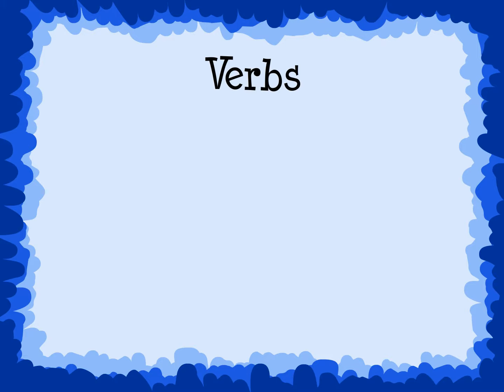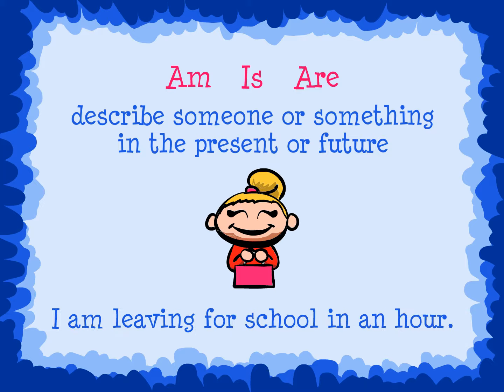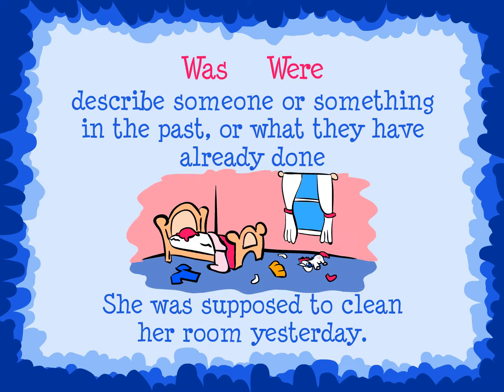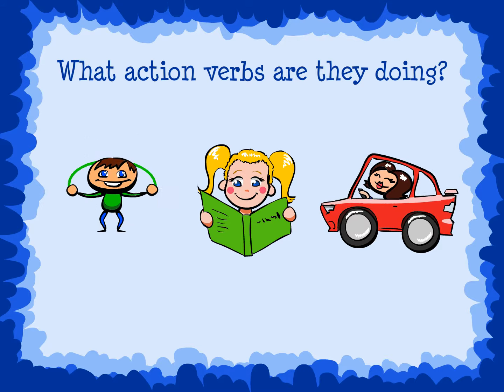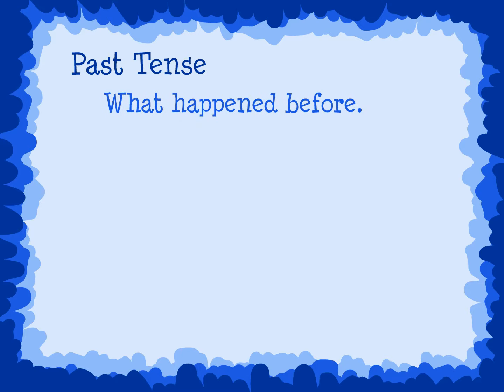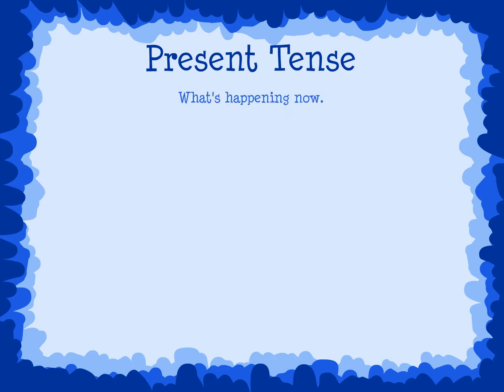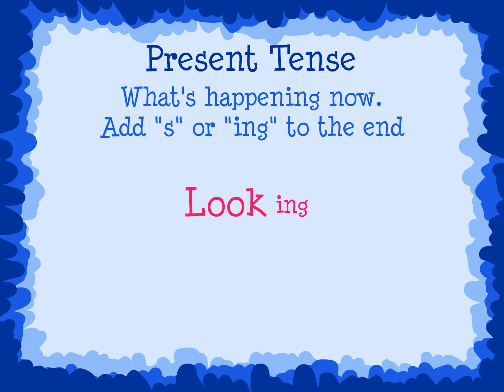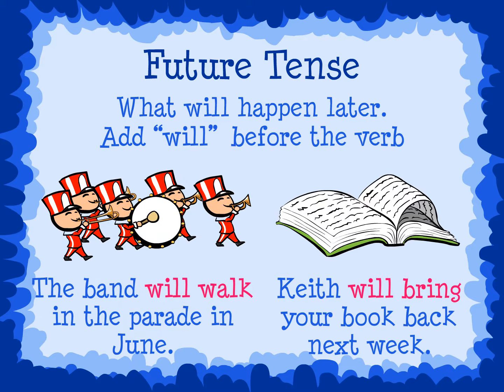First Grade - Verbs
First Grade Literature - Verbs .